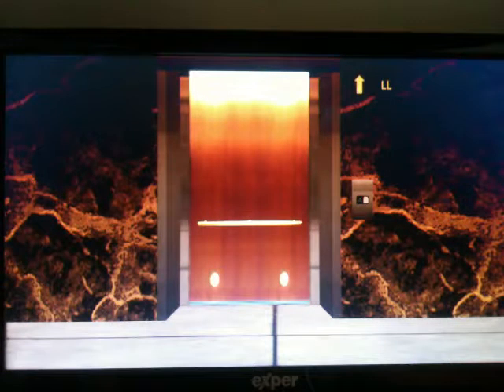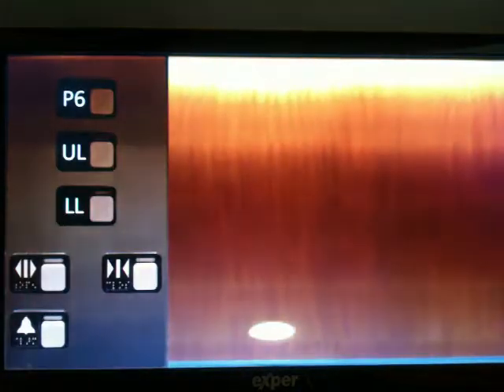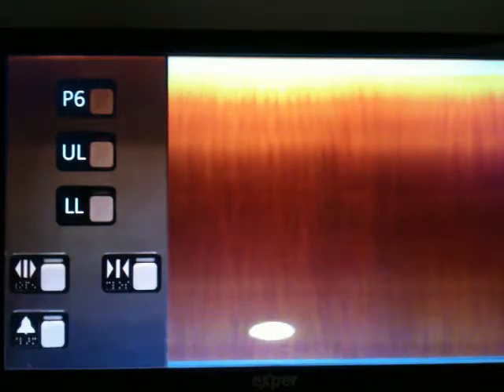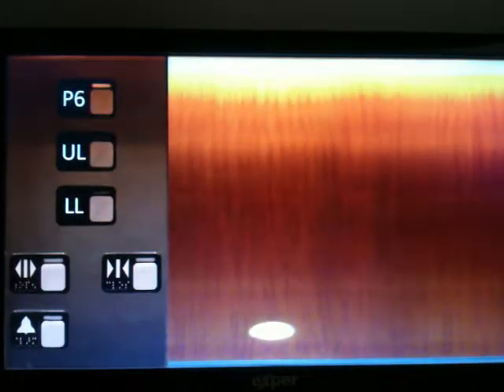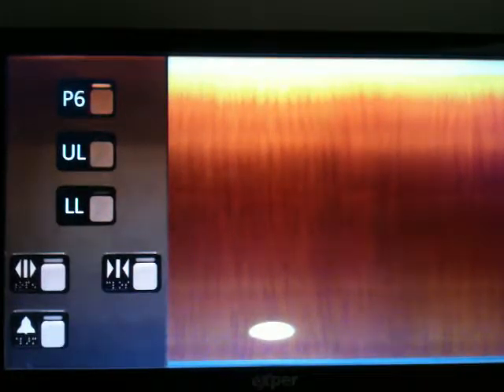Schindler 500A Orange Elevator at Murat University in Murat City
Floor indicator was made by Test Tower.